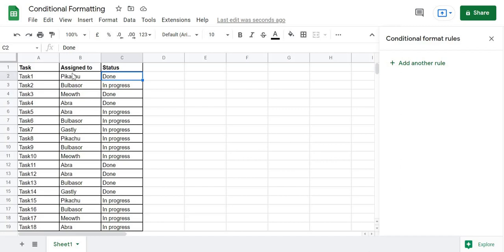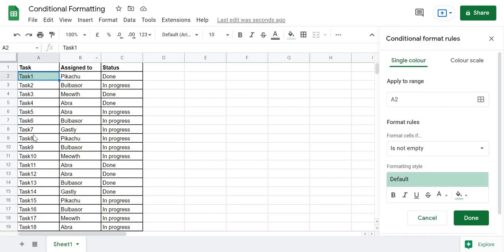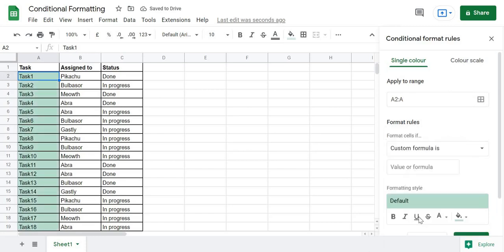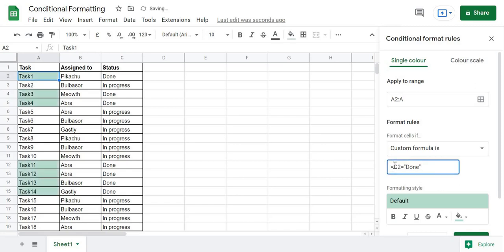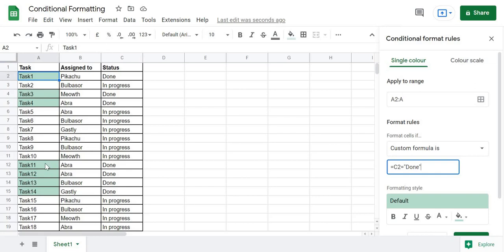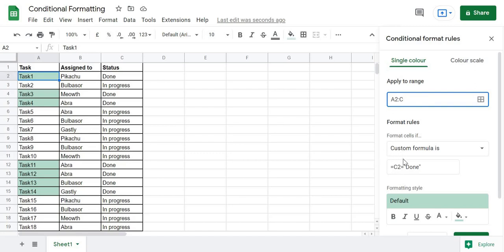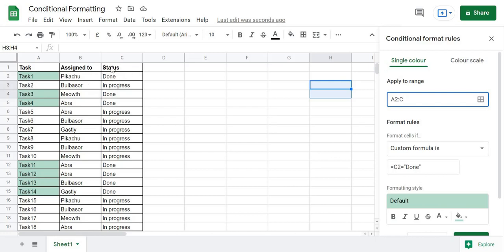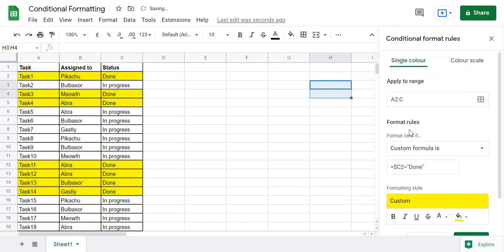Conditional Formatting Based on Another Cell's Value in Google Sheet